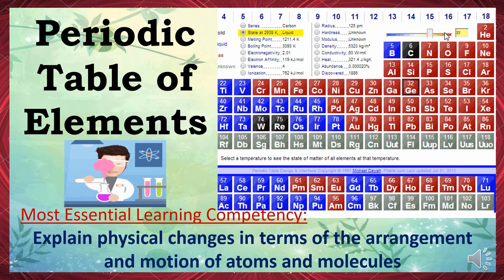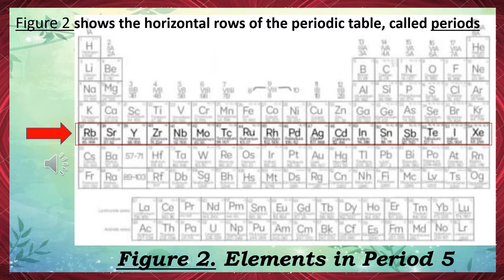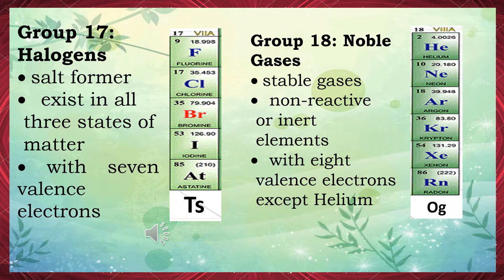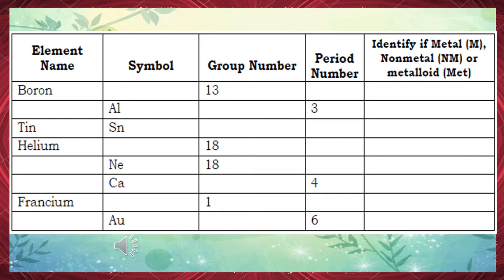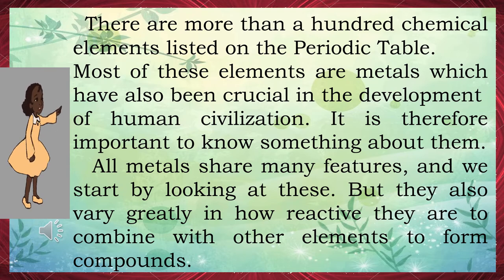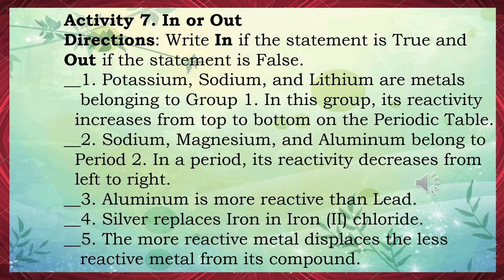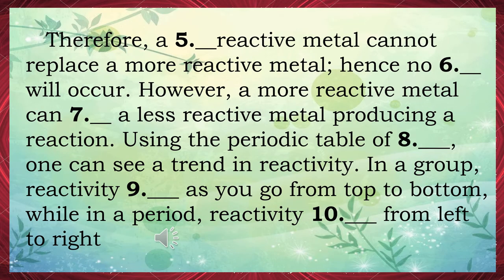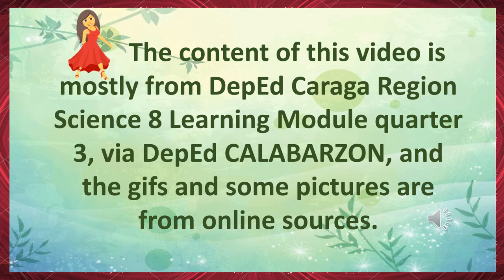QUARTER 3 WEEK3 SCIENCE 8 PERIODIC TABLE OF ELEMENTS